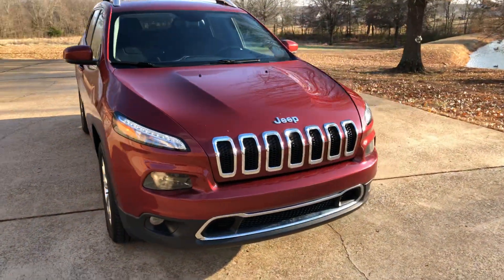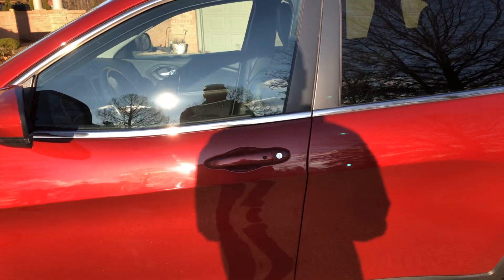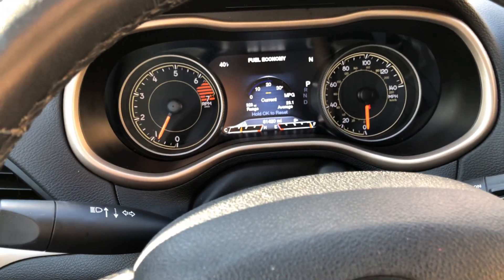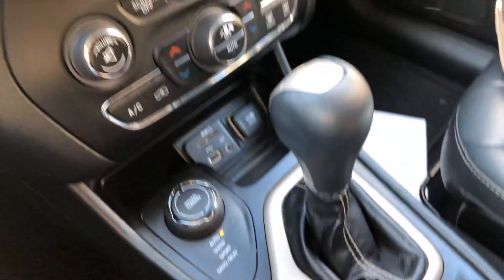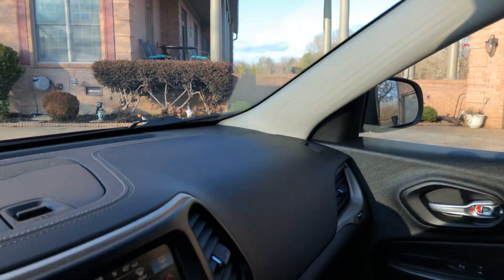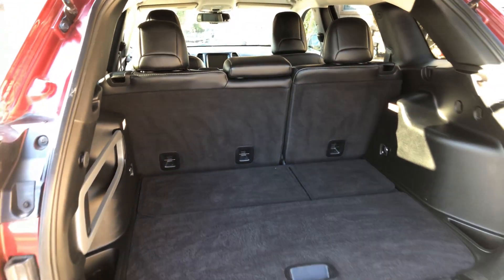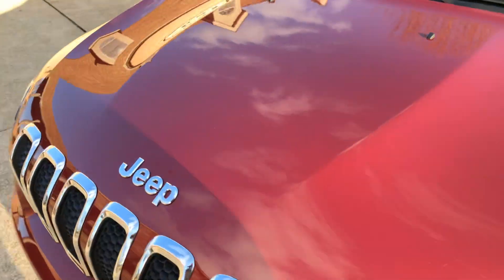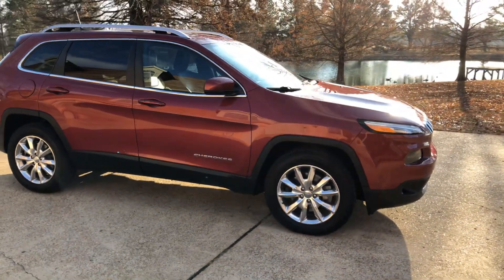2016 JEEP CHEROKEE LIMITED 4X4 LEATHER USED FOR SALE INFO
for more photos and a walk around YouTube video, Clean Carfax Non-Smoker Local trade, Sharp Deep Cherry red crystal pearl 2016 Jeep Cherokee Limited Elite 4X4, Fuel efficient 2.4L MutliAir engine, 9 speed automatic transmission, Jeep active Drive I, Select Terrain system, Heated premium leather seats, Heated leather wrapped steering wheel, windshield wiper deicer, Uconnect 8.4 inch touch screen, AM/FM/XM/USB sound system. Power driver seat, backup camera, automatic dual climate control, Tinted windows, 18 inch polished aluminum wheels with new tires, auto dimming rear view mirror, USB ports, Universal garage door opener, Affordable clean Jeep, Priced to sell original MSRP was $31,990 !!, Owner's manual, 61,410 Miles, 3 Months 3,000 miles Drivetrain warranty, Competitive financing and worldwide shipping is available, call or text Frank anytime 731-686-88zerozero